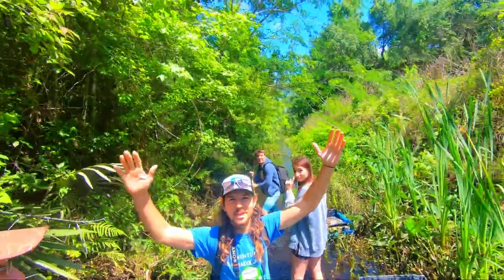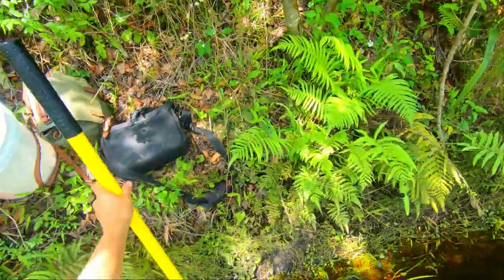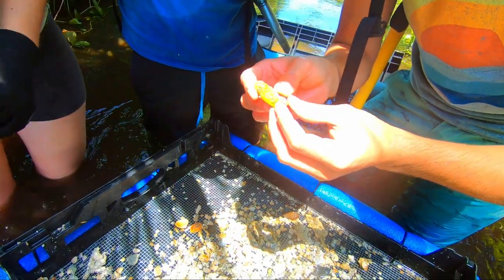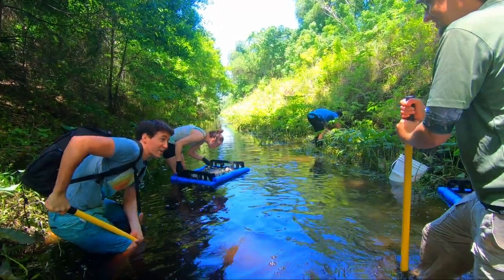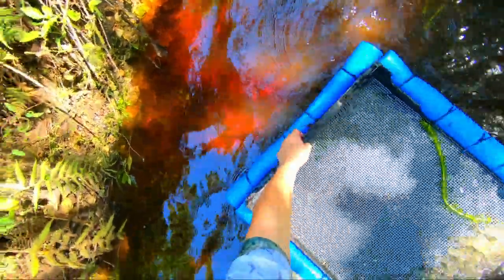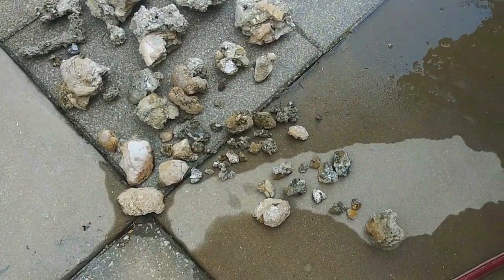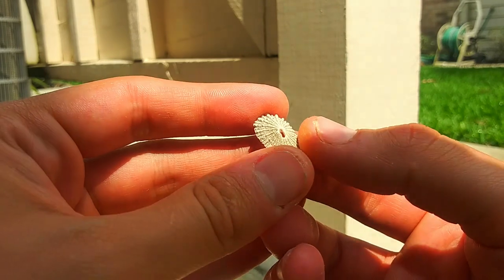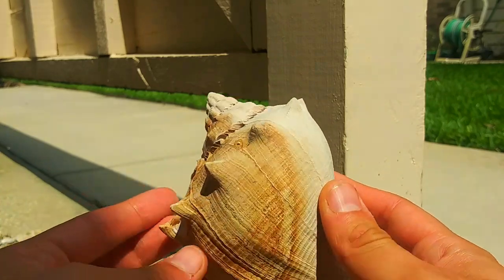Hunting with WILDKYLE and PaleoCris For Fantastic Shell fossils and Calcite in a Florida Creek!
In this one, we head out to a remote Florida creek to do some hunting with the legends themselves, WILDKYLE and PaleoCris! They took us out to a spot loaded with fossils! We started the day by screening for a plethora of Fossil shells, loaded with jewel boxes, large whelks, clams, tulips, coral, and even some rare finds like crown conchs, limpets, and even cowries! After loading up on shells, we head further up the creek to screen for amazing matrix filled with honey calcite within fossils! It was one fantastic day loaded with specimen after specimen, spent hunting with some fantastic people! I hope you all enjoy this one, and look forward to the next video coming soon!